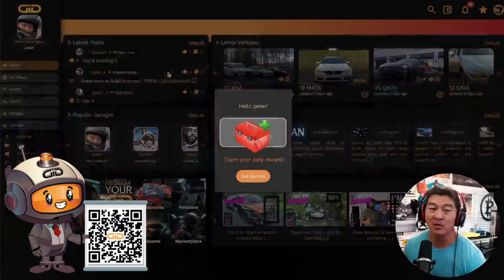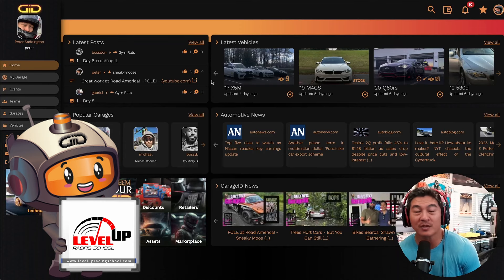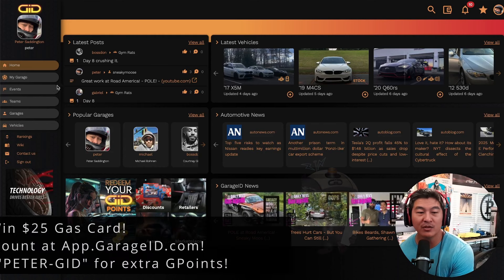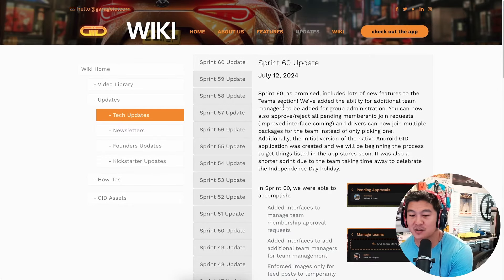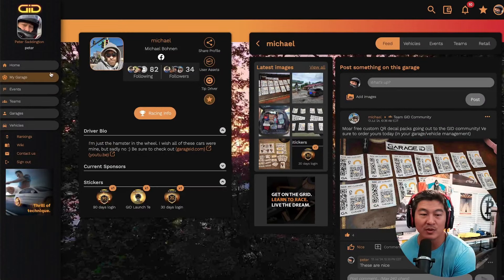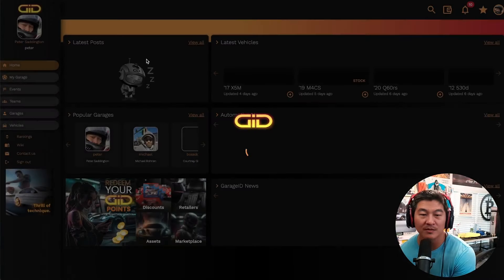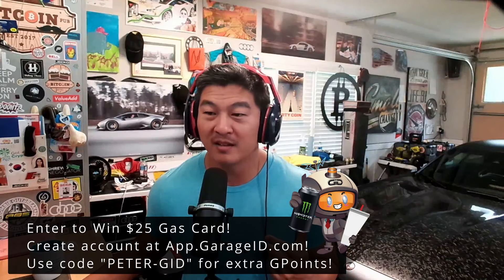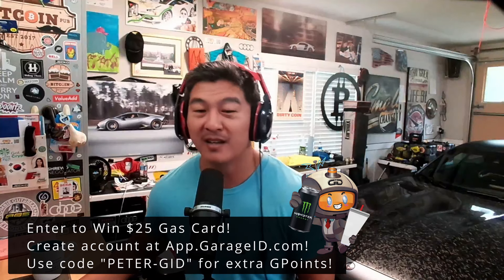See You at BITCOIN NASHVILLE 2024! - Come Check Out Our Booth! Find Me!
🚀 Sign up and begin earning! - App.GarageID.com - Use "PETER-GID" for bonus GPoints!

For purposes such as criticism, comment, news reporting, teaching, scholarship, and research. We do not give venture capital advice. This is never financial advice. Never sell your Bitcoin. Own your own keys.